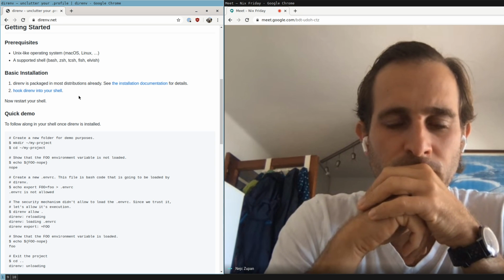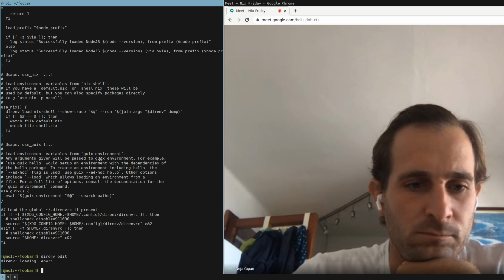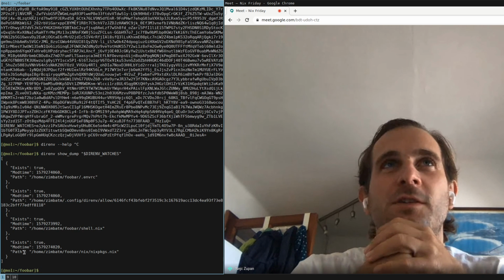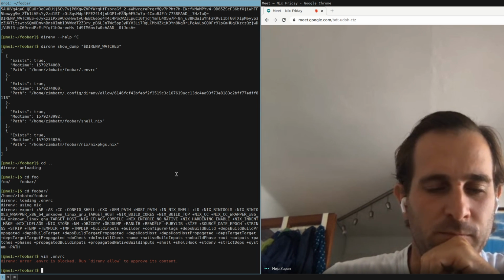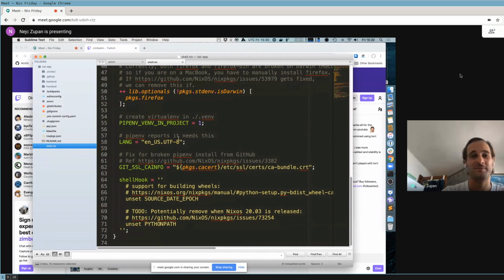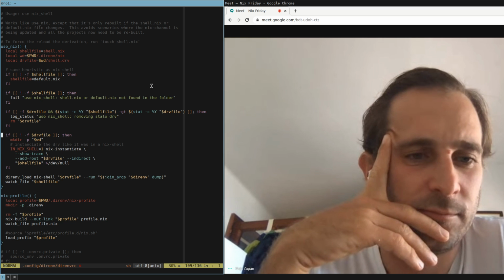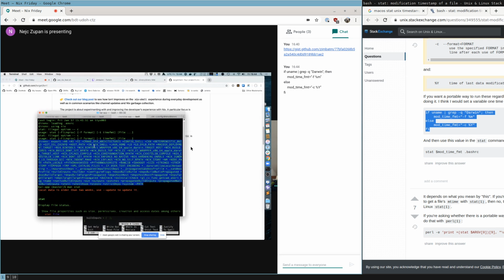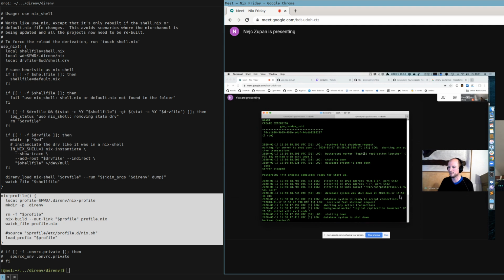Nix Friday - Direnv and Nix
Description:In this session we will be talking about creating dynamic developer environments by using direnv and nix.